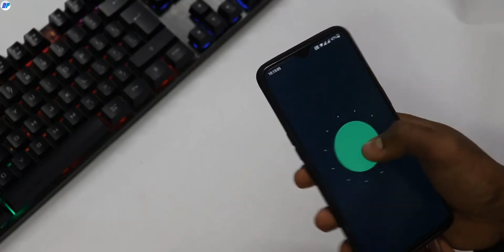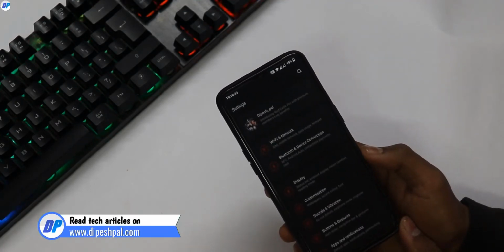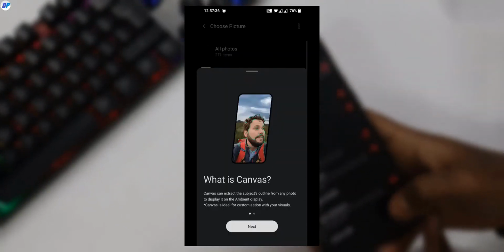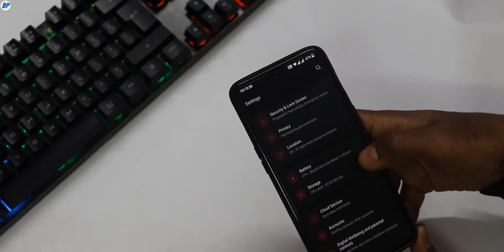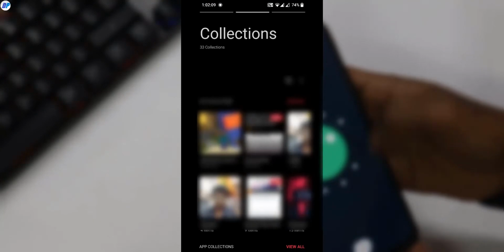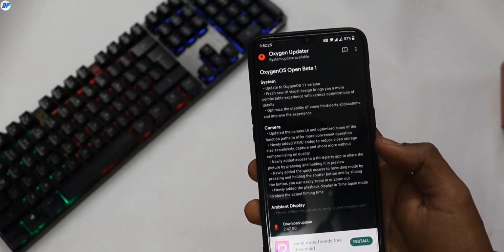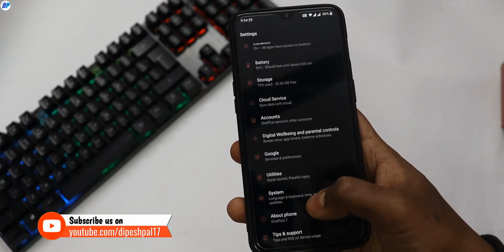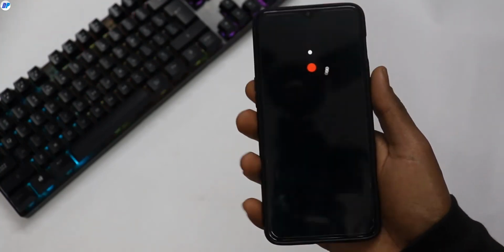Android 11 for OnePlus 7 and 7T Series OB1 Installation and Review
My Gears-